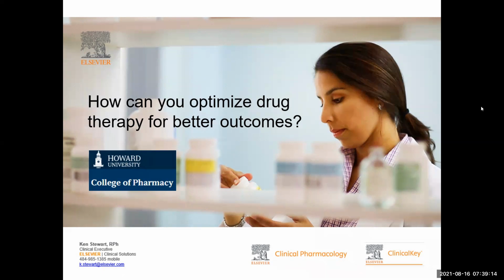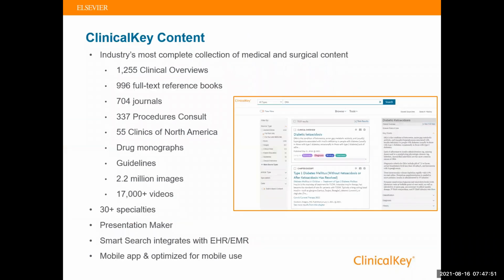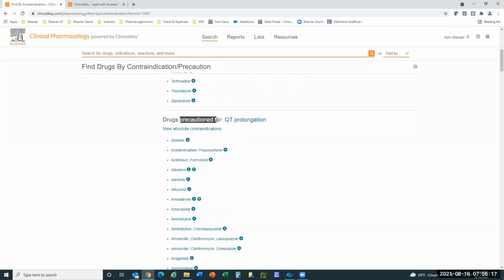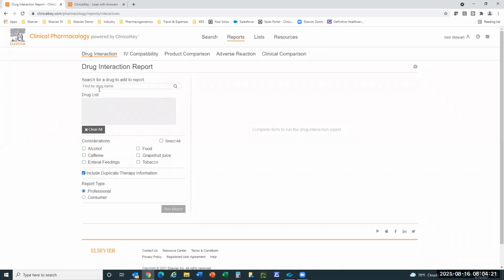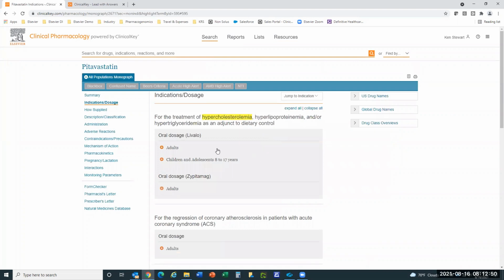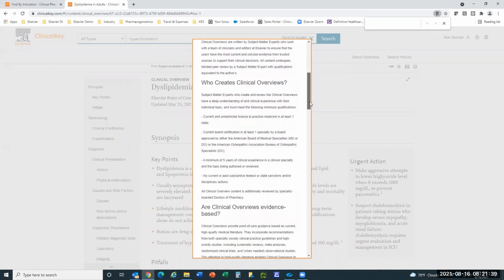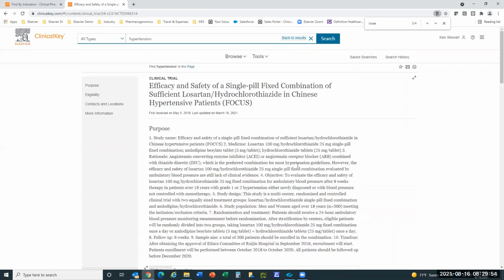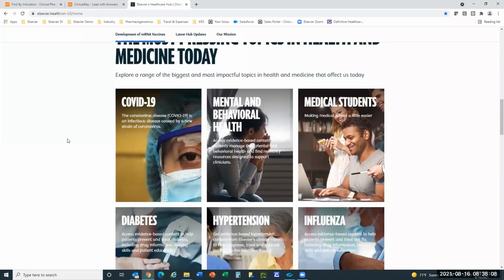ClinicalKey and Clinical Pharmacology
This video will explore the interoperability and integrative features of ClinicalKey and ClinicalPharmacology using the following drugs and disease states:

Drugs:
• Atorvastatin
• Lisinopril
• Vascepa
• Metformin

Disease States:
• Hypercholesteremia (requested today)
• Diabetes Mellitus
• Hypertension